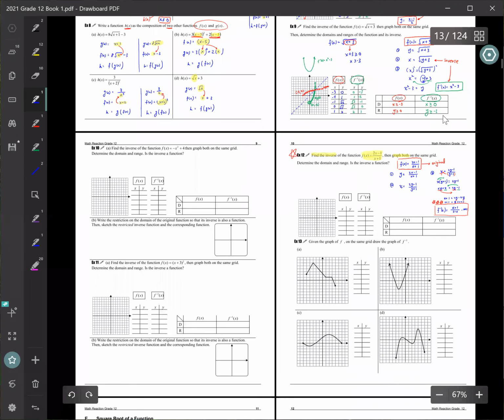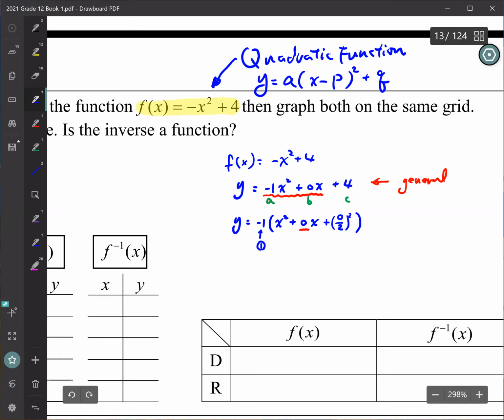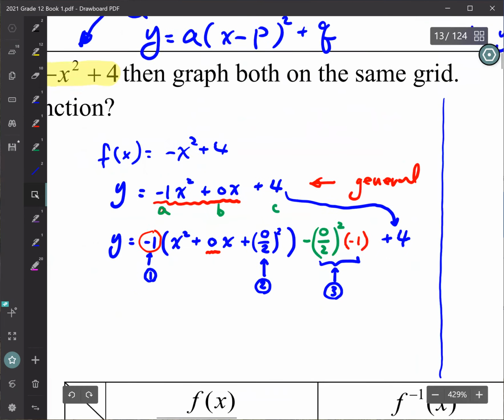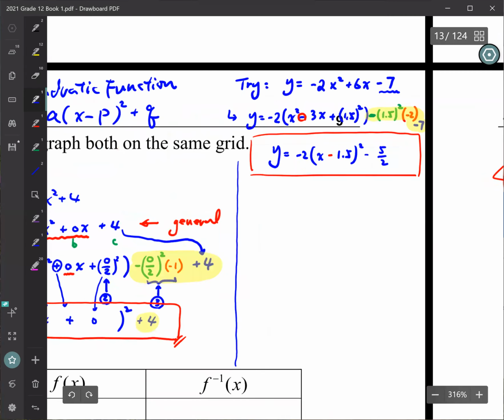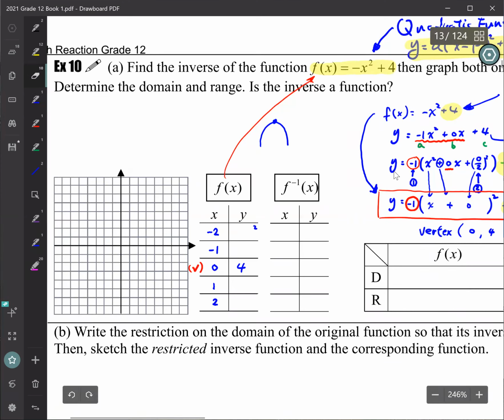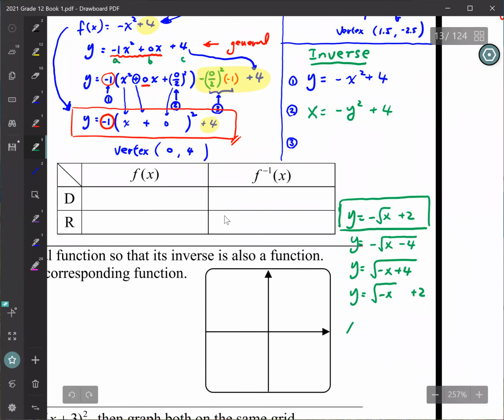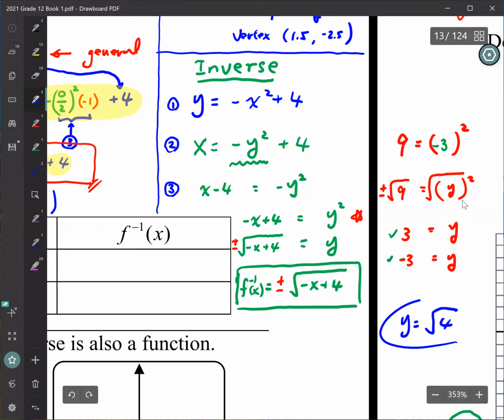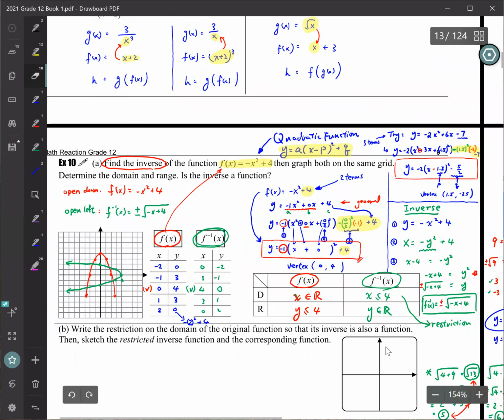7. Functions, Inverse Functions